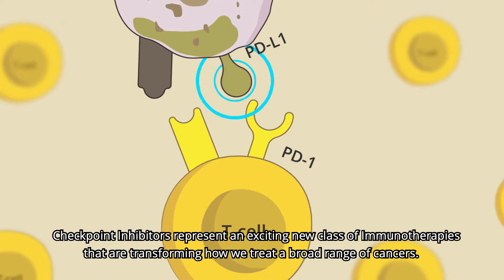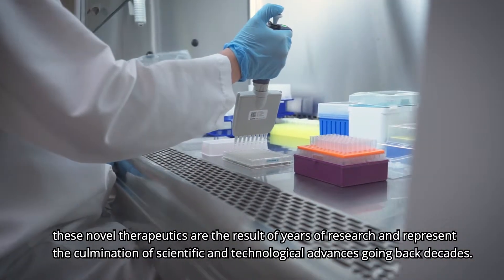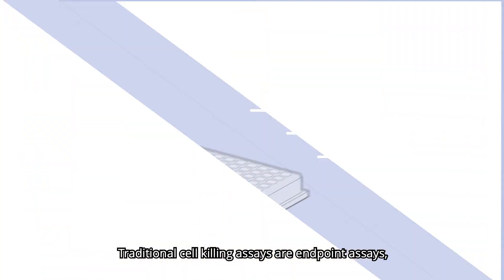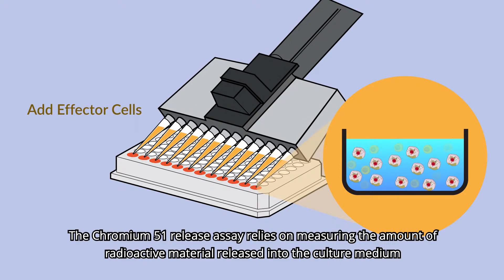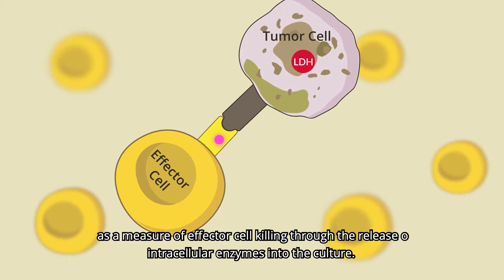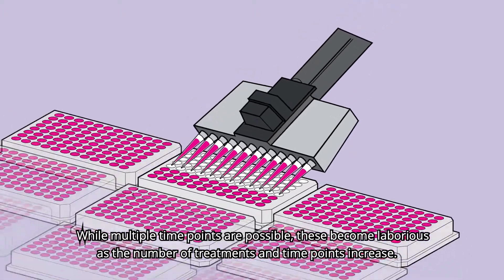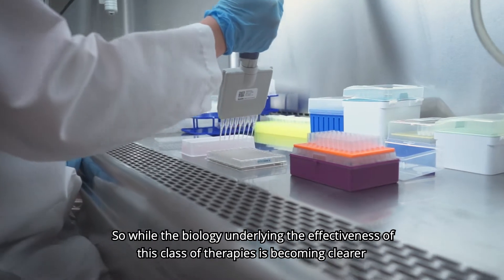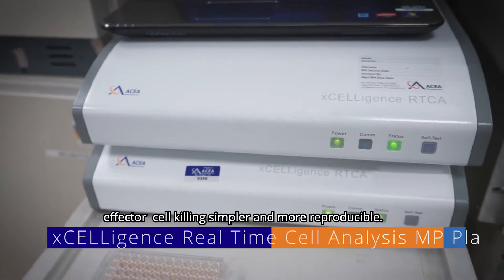Checkpoint Inhibitor Research Challenges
Part two of four of our Transformative Technologies video series.